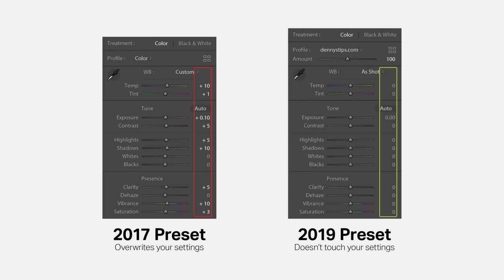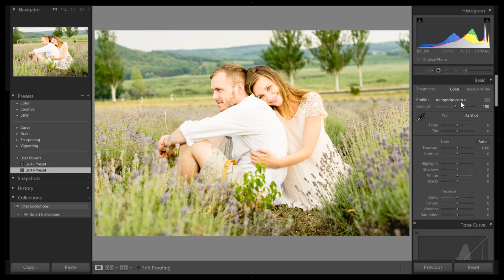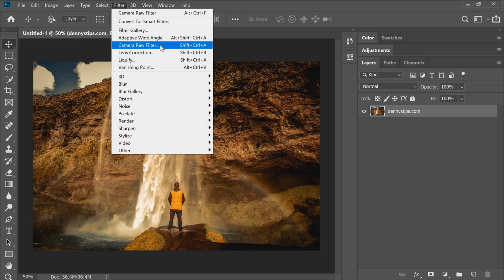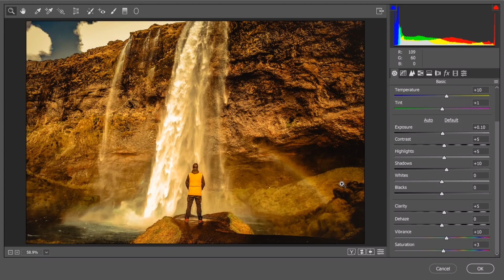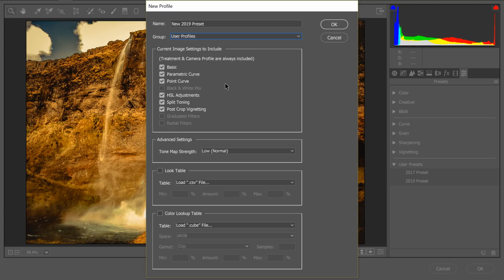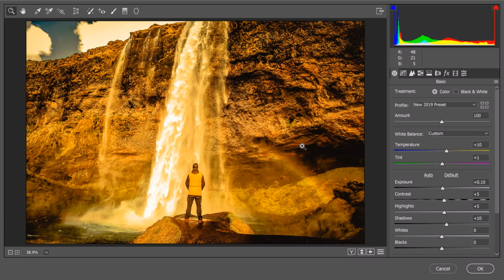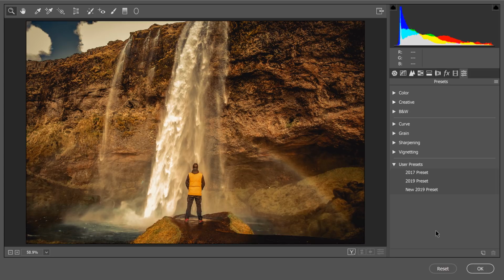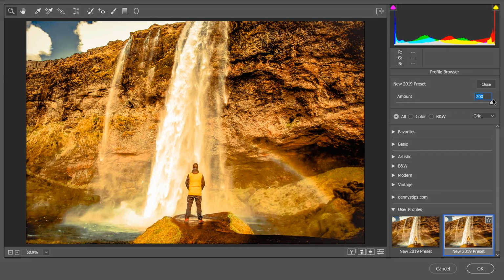Your Lightroom Presets are OUTDATED! How to Upgrade to 2019 Presets.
Did you know that your presets are outdated? Because of this, you're losing out on new Lightroom features. In this Lightroom tutorial, you'll learn how to create and update your presets for Lightroom CC 2019.

Things you'll unlock:
- Nondestructive presets that don't overwrite your settings
- Opacity control from 0 - 200%

📚 Lightroom Books